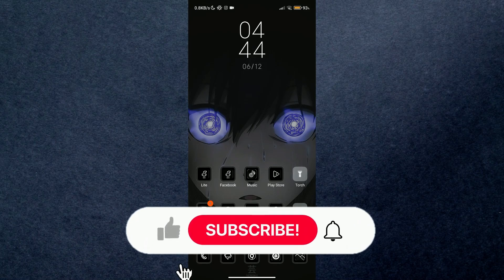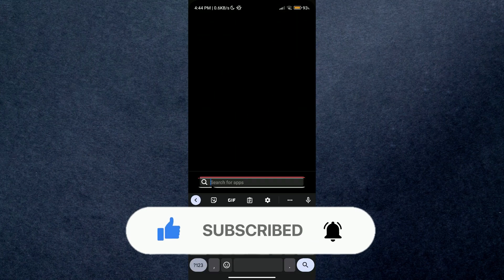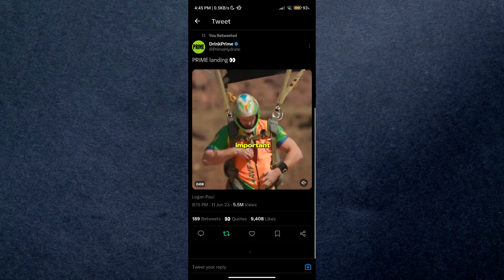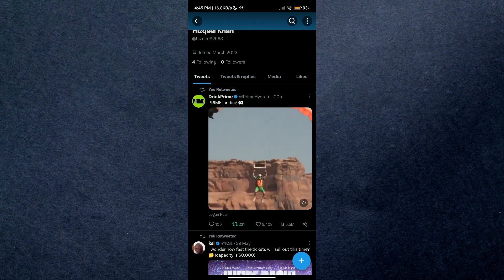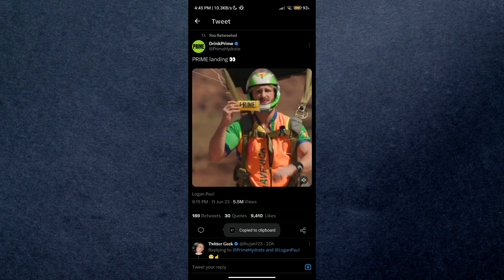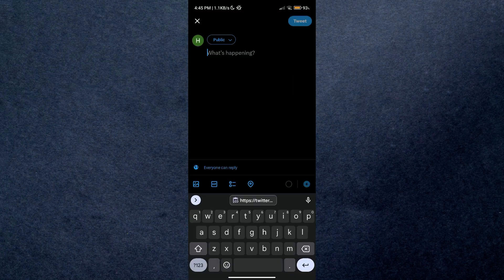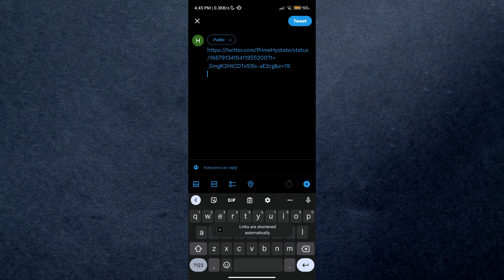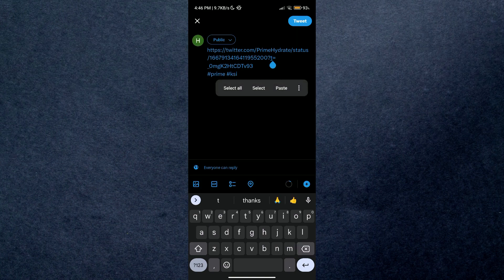How To Copy Video On Twitter Without Retweeting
In this video I'll show you how to copy video on twitter without retweeting. The method is very simple and clearly described in the video. Follow all of the steps.